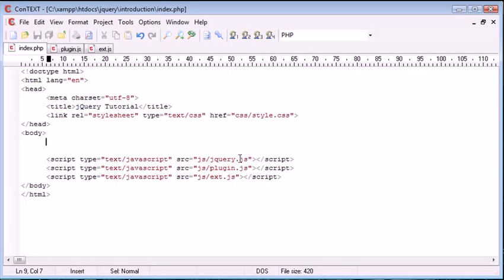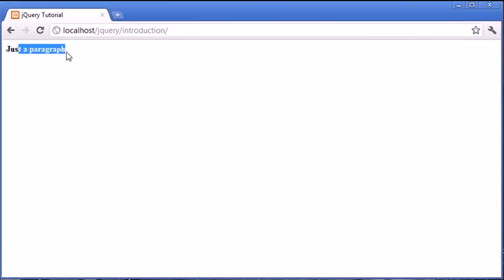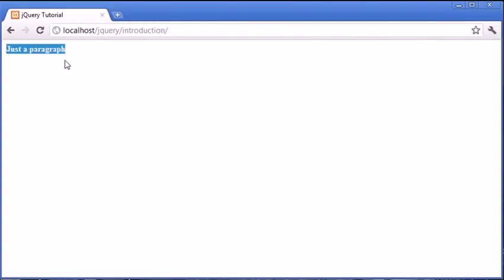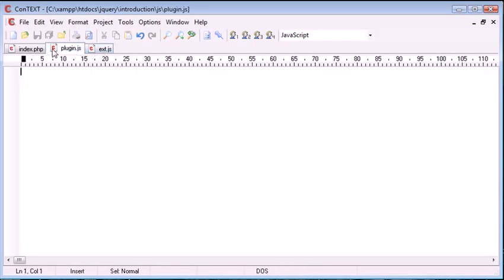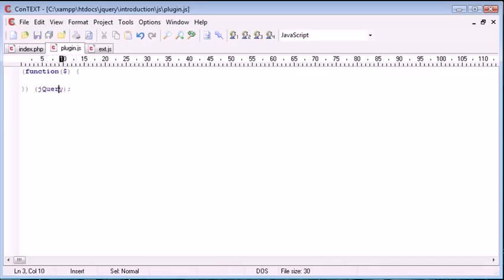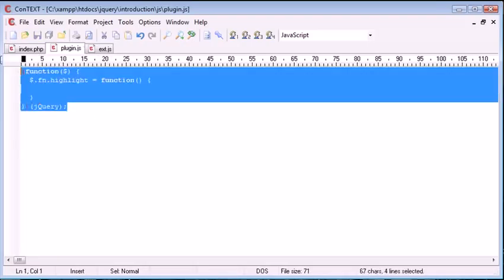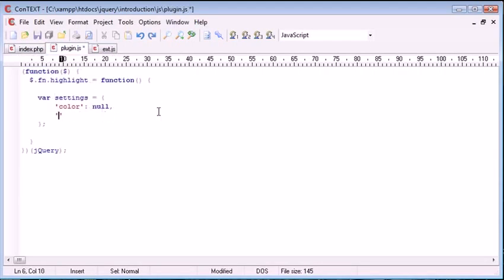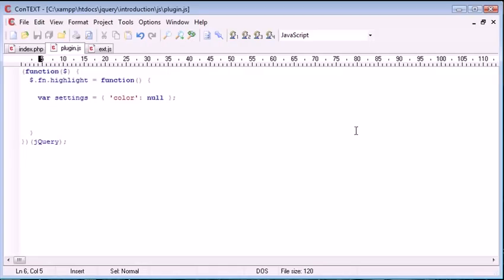jQuery Tutorial 123 Passing options to plugin